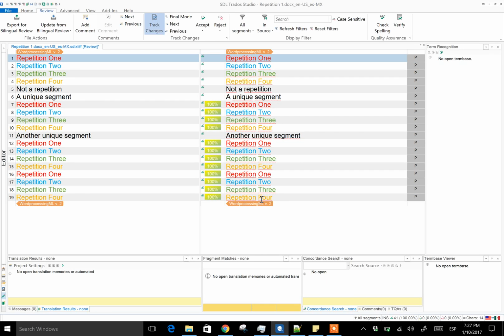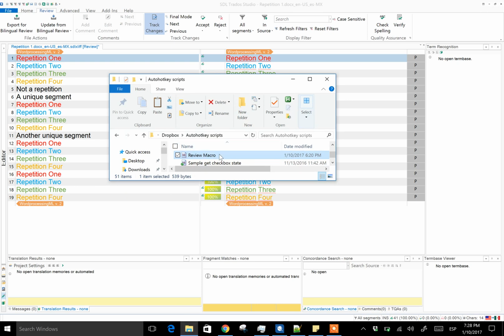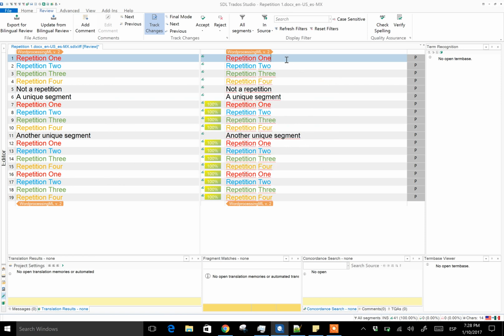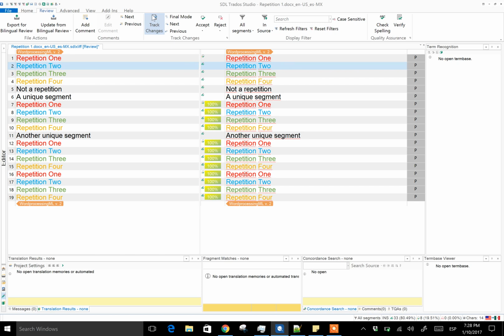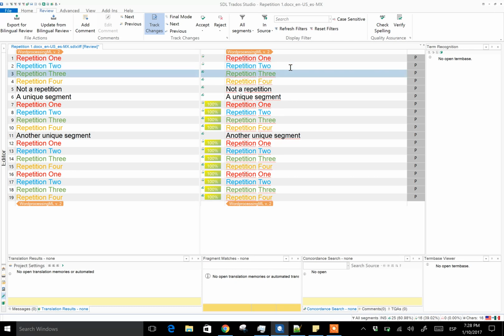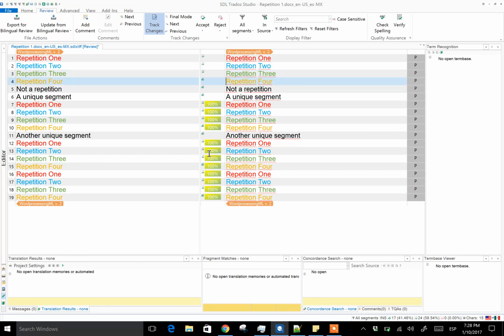SDL Trados Studio - Autohotkey script to propagate segment status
The full blog post for this video can be found